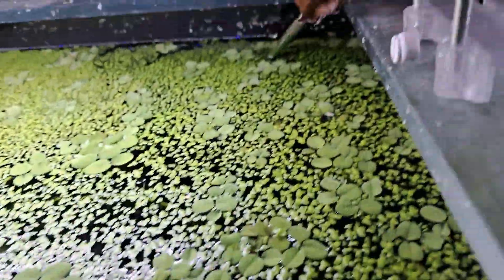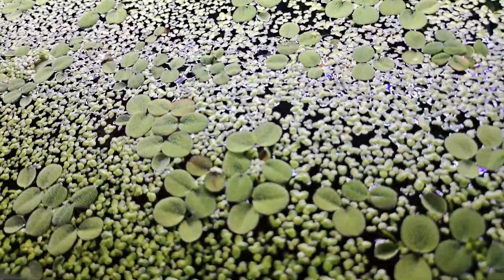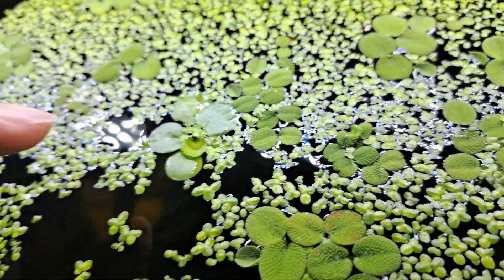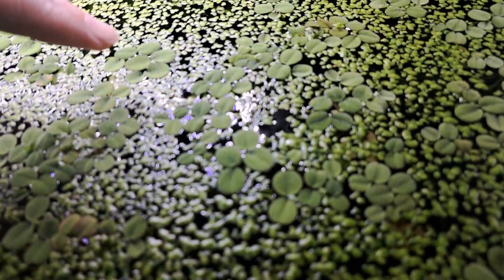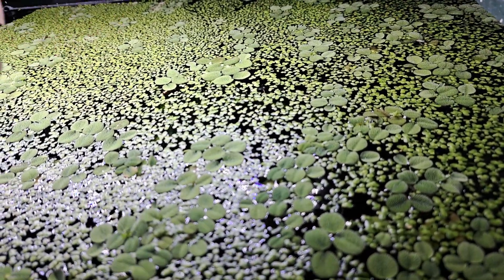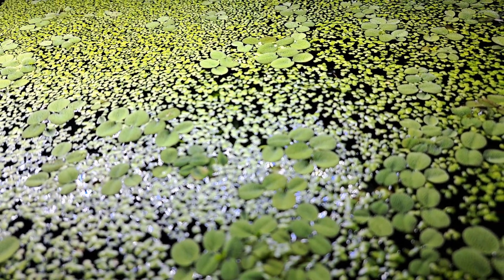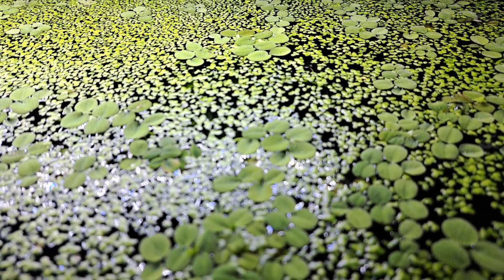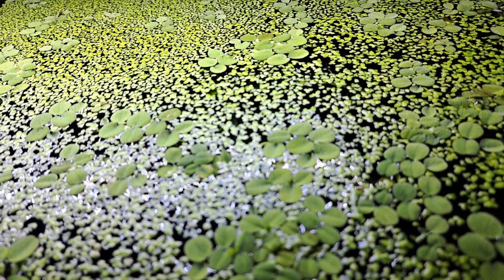The Green Guide to Nutrient Monitoring in Low Tech Tanks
Discover the organic approach to nutrient monitoring in your planted aquarium. This video unveils the secret to maintaining a healthy aquatic ecosystem without the use of test kits. Learn how to monitor nutrient levels naturally, ensuring your plants thrive and your fish flourish. Dive into the world of organic aquarium care and explore the benefits of a no-test nutrient monitoring system. Perfect for both beginners and experienced aquarists, this guide offers valuable insights into creating and maintaining a balanced, thriving planted tank. Tune in to unlock the secrets of organic nutrient monitoring and transform your aquarium care routine.

Want to learn how to balance and maintain a Walstad method low tech planted tank but overwhelmed by all the conflicting advice that contains buzzwords like 'natural' instead of addressing the actual topic? In this video, I break down how to set up, balance and maintain a Walstad method low tech planted tank in simple and beginner friendly steps. Instead of giving you buzz words like no filter, no fertiliser, no CO2. We'll actually discuss them.

Whether you're new to low tech planted aquariums or looking to improve your aquarium maintenance routine, this guide will cover everything you need to build a resilient, self-sustaining tank using substrate logic, lean dosing, and feedback driven observations. If you're sick and tired of the same setup videos and want to understand how to maintain a balanced low tech aquarium with confidence, this video is for you.

If you're looking for a beginner friendly guide to set up a Dirted, no filter, or a low tech planted natural aquarium, this guide is for you!  Learn essential steps like how to avoid 'two problems with the Walstad Method' via the correct substrate setup, plant selection, balance, and long-term stability. Whether you aim to build a balanced planted tank, cycle and aquarium the natural way, or avoid common pitfalls like algae blooms and anaerobic conditions that turn your substrate grey, create outbreaks and leave your tank smelling like rotten eggs. This guide will set your aquarium up to avoid these common problems!